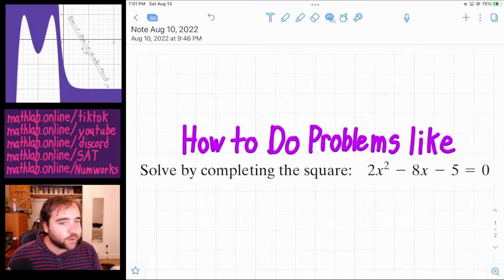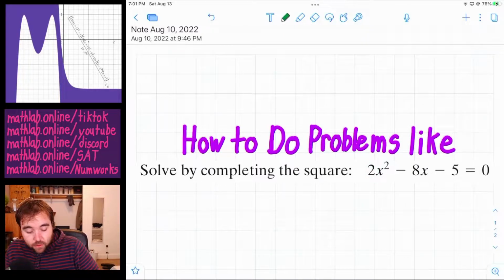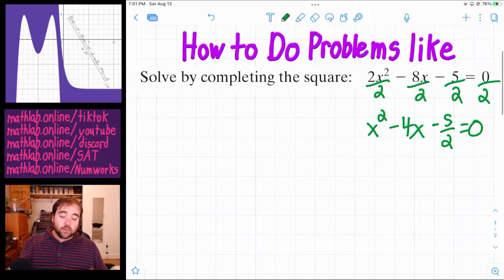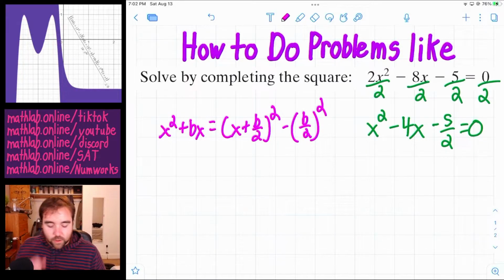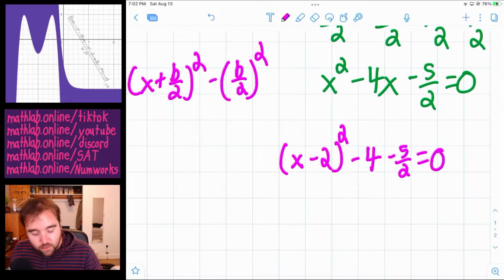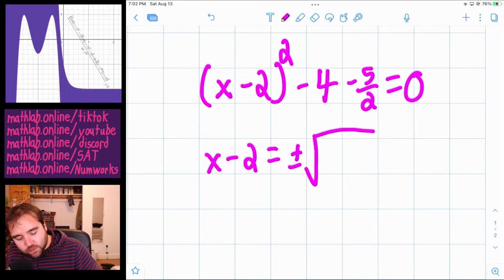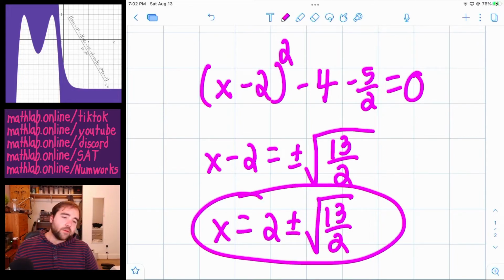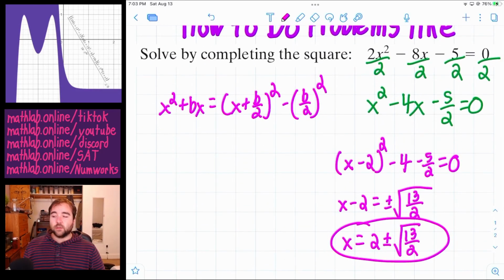Algebra 2 Chapter 1 Lesson 2 Example 5